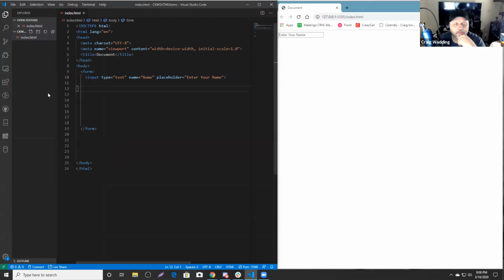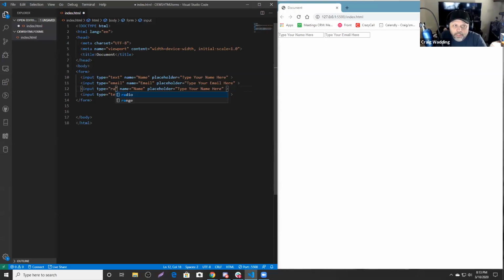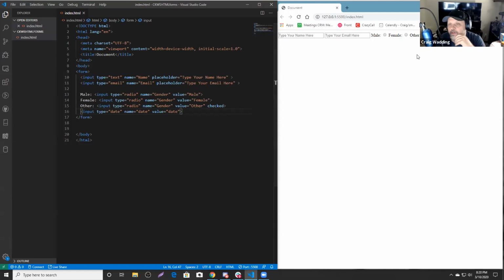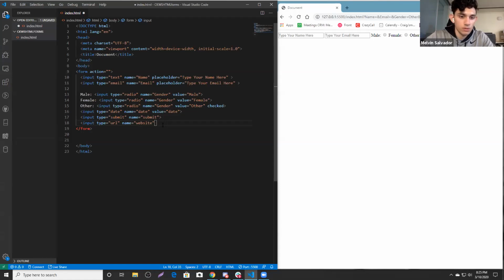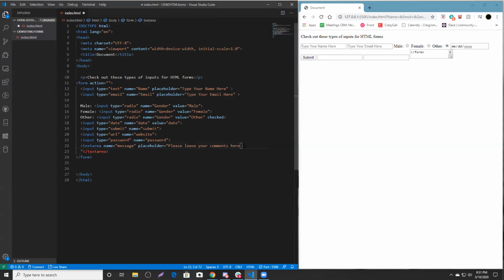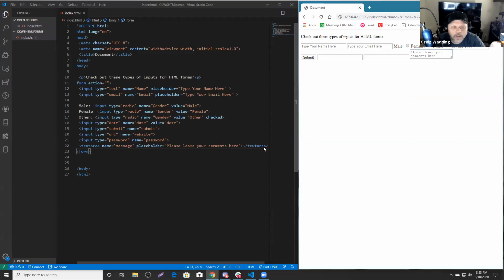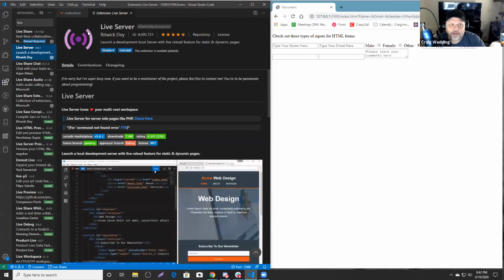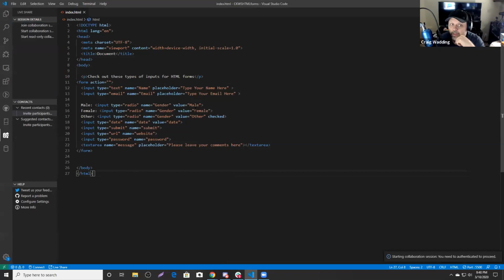CK Workshop: How to Code a Form in HTML & CSS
Craig Wadding joins our Career Karma community to host a workshop on how to build a simple form in HTML & CSS.

Craig Wadding is a Career Karma coach and a Flatiron Software Engineering student.

By the end of the workshop, you should have all the tools required to build your first form on a website! Please post your projects in the "Portfolios" Discussion and comment on other's posts after the event.

This event is part of our Discussions Series aimed to cultivate high-value, in-depth conversations. Join us Thursday's at 8pm ET/5pm PT as we answer your questions live, and then jump into the Discussions tab within the Career Karma app after the event to continue the conversation online!

Join the 21-Day Challenge and begin your journey of breaking into tech in less than 12 months